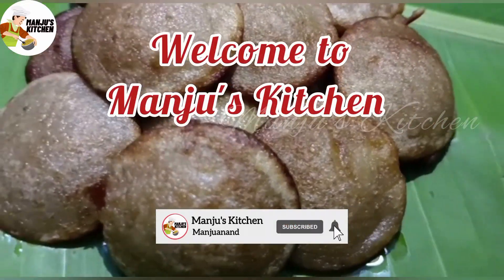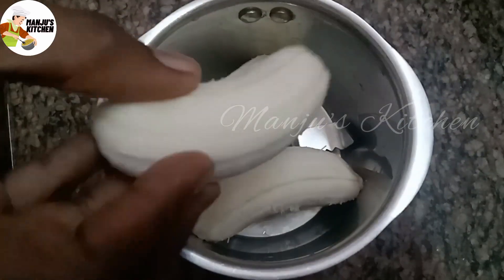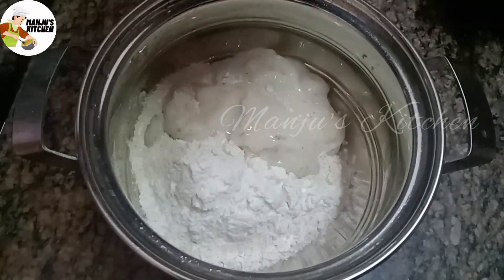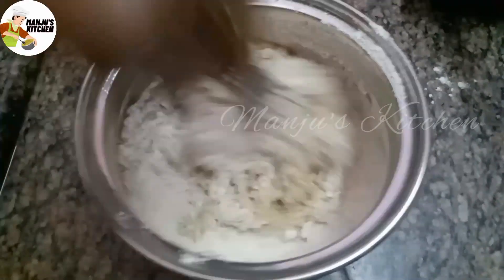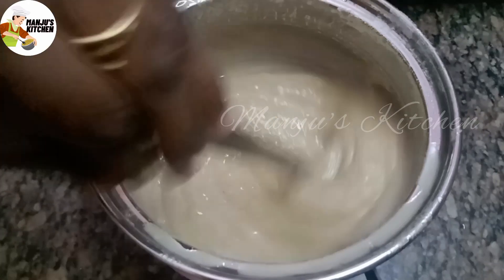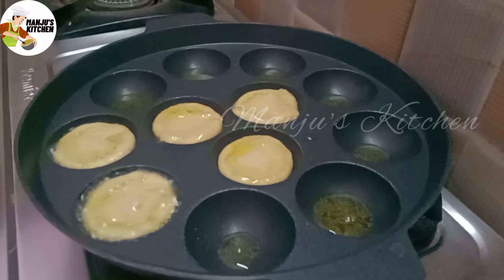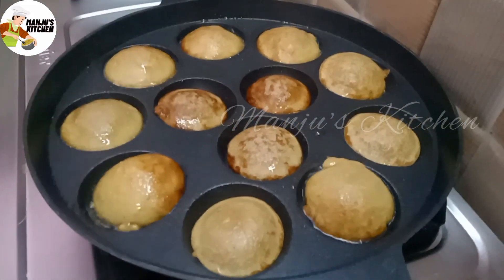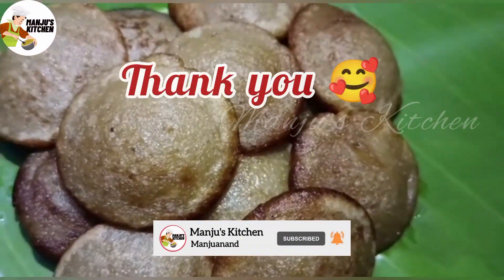வாழைப்பழ பணியாரம்/Banana paniyaram/paniyaram recipes in tamil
வாழைப்பழ பணியாரம்/Valaipazha paniyaram/paniyaram recipes in tamil